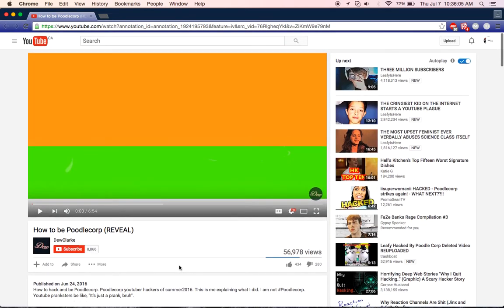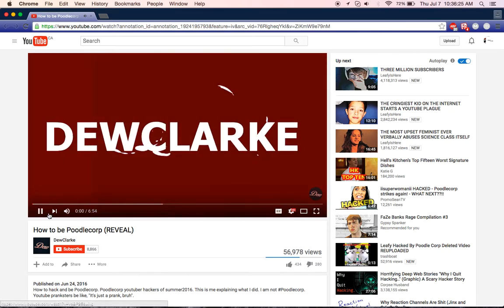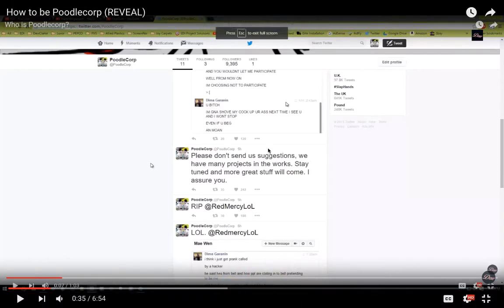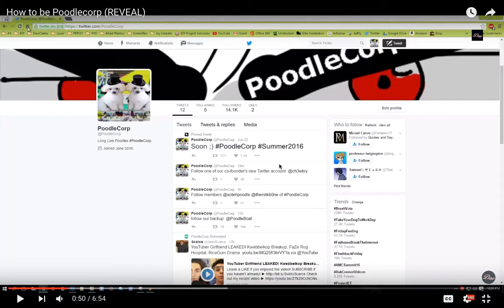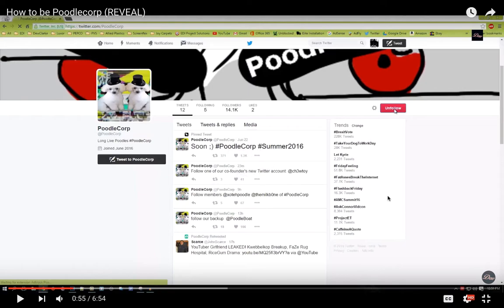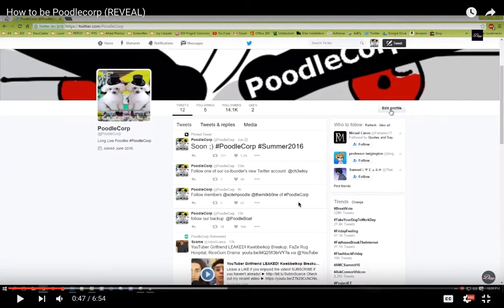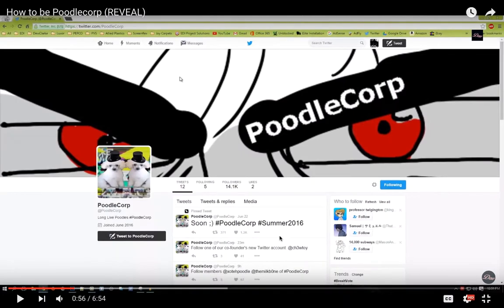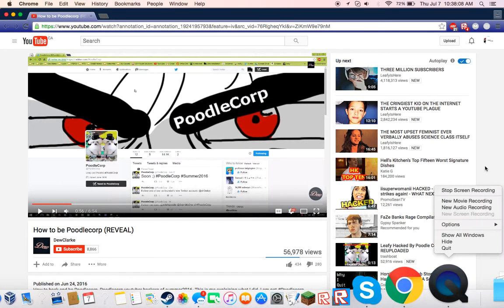I FOUND OWNER OF POODLECORP (SHARE THIS WITH LEAFYISHERE)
WE MUST RETALIATE
DewClarke IS POODLECORP